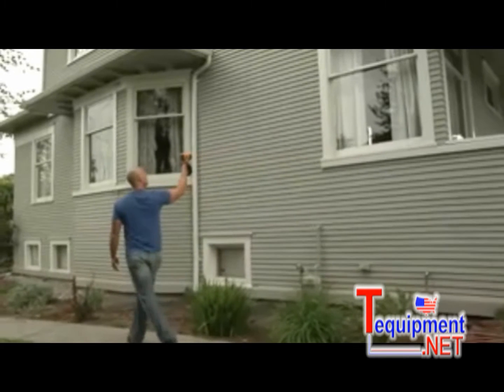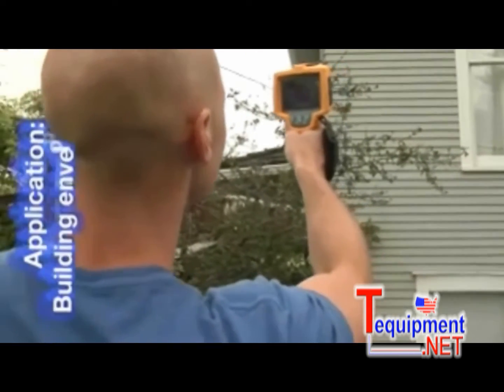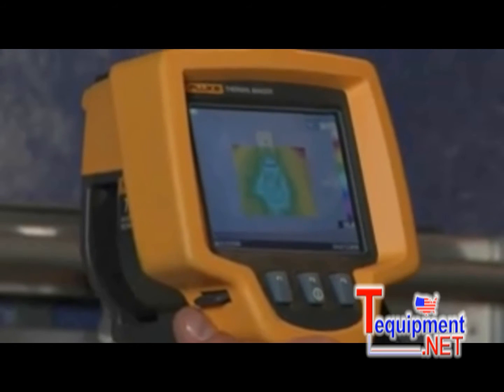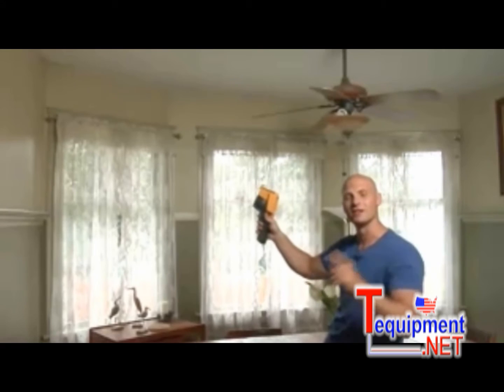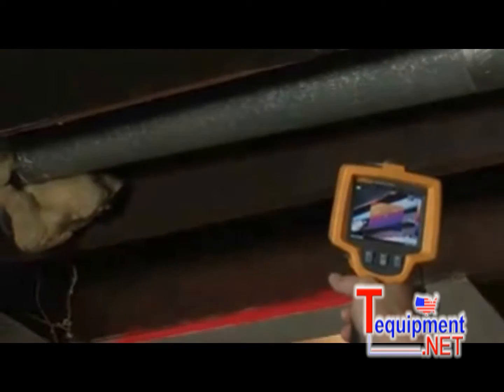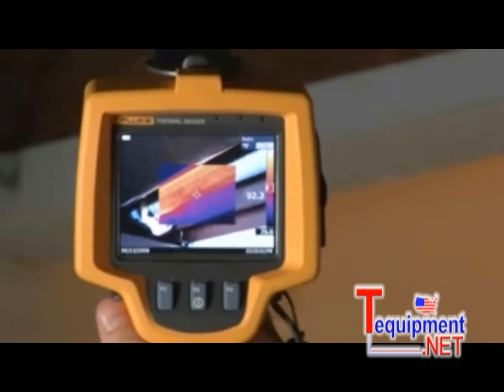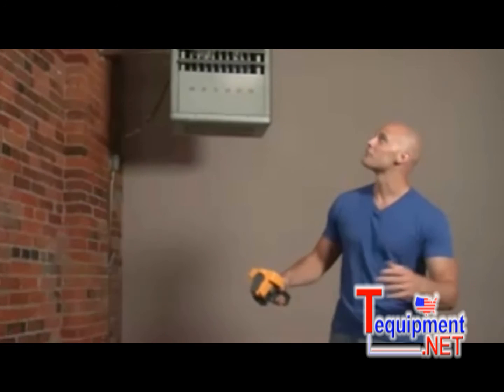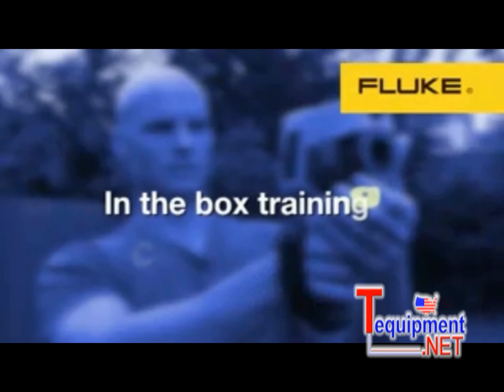Thermal Imaging For Building Inspectors Fluke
Contractor and TV personality Chip Wade teams with Fluke to teach thermal imaging techniques for building inspectors.